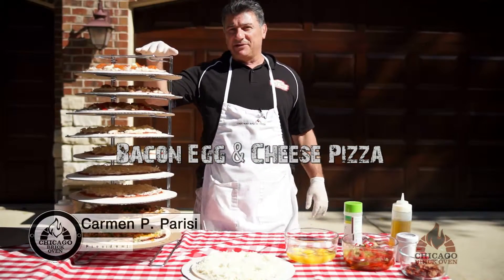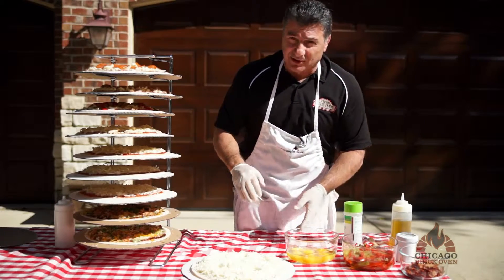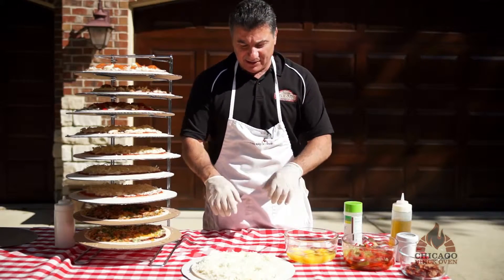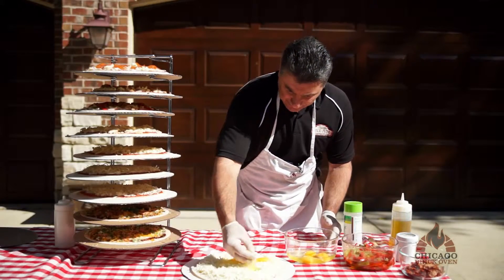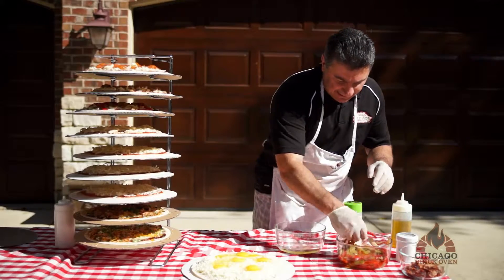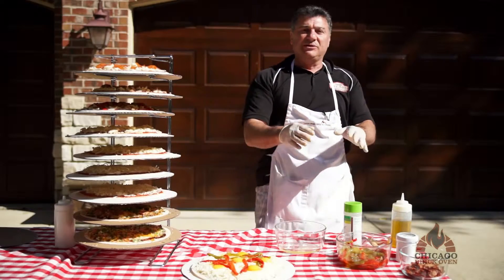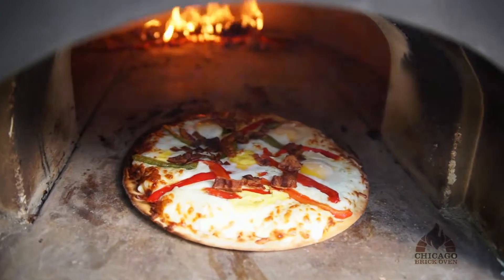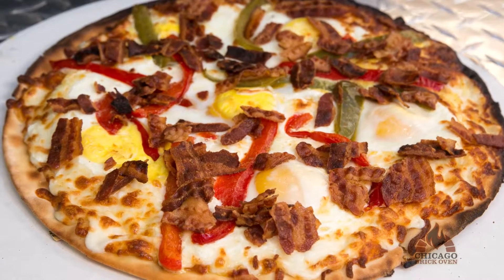Bacon, Egg & Pepper Pizza Pizza - Chicago Brick Oven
Carmen Parisi teaches us how to make some delicious Bacon, Egg & Pepper Pizza using the Belgard Brick Oven Featuring the Chicago Brick Oven insert.